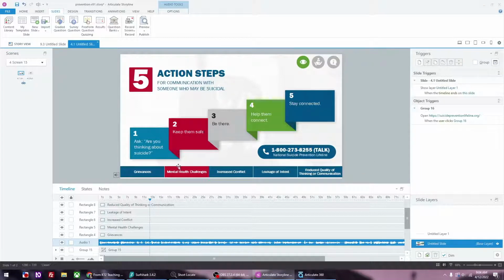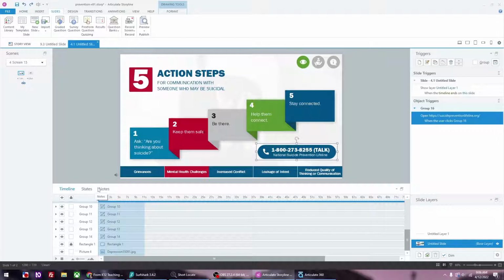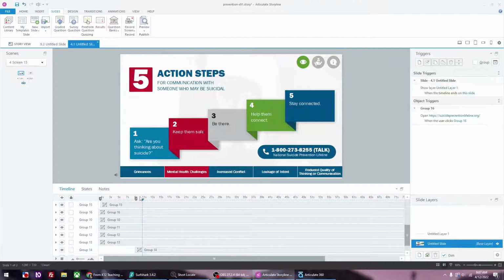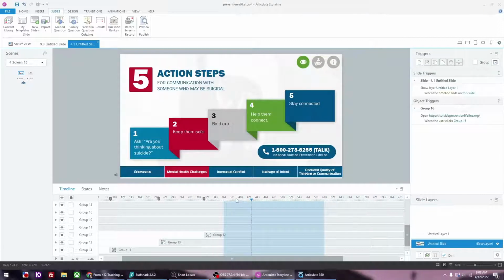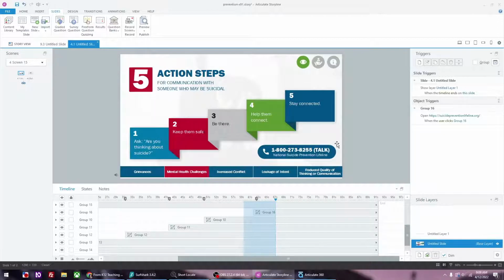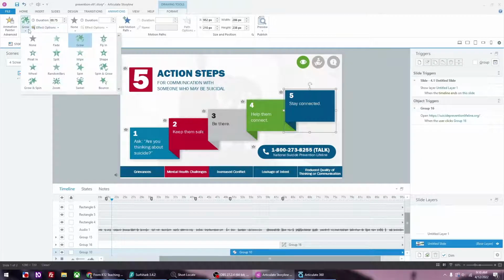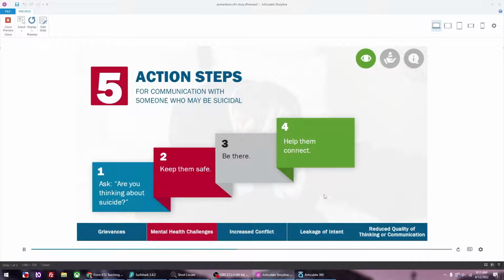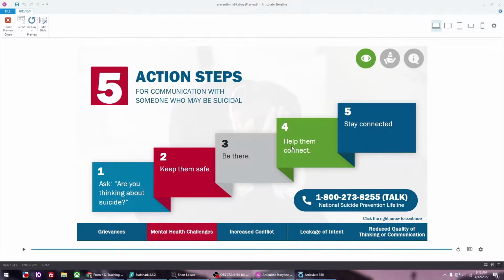Syncing Basics in Articulate Storyline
Syncing in Articulate Storyline is pretty straight forward. You use the "C" keyboard shortcut to mark the timestamps when hearing the audio narration on the timeline. From there, you move the objects to the corresponding markers. You want to make sure to preview the entire slide when finished to make sure everything looks good.